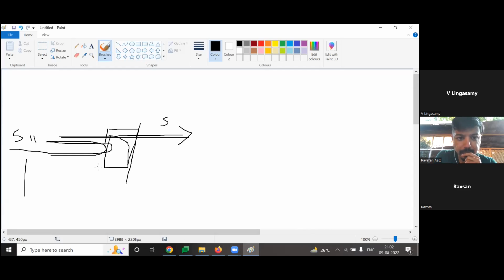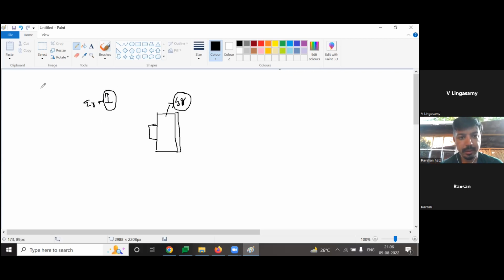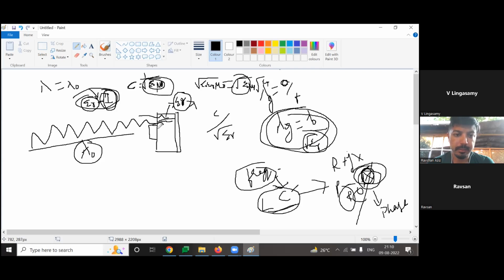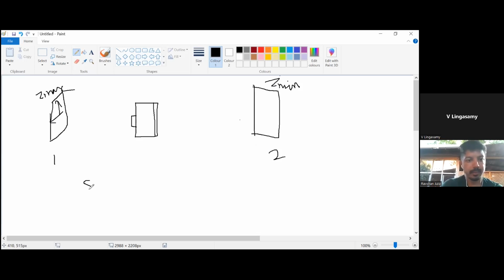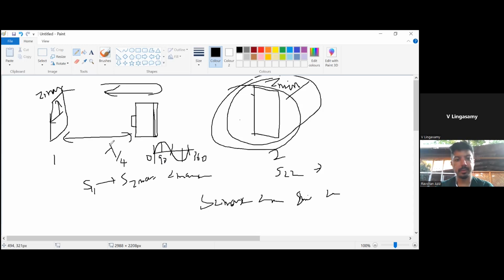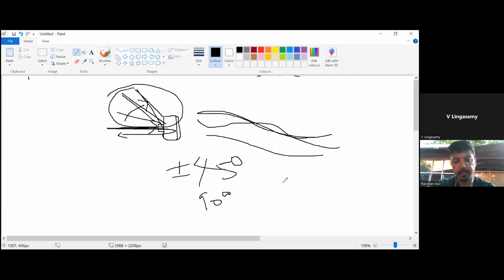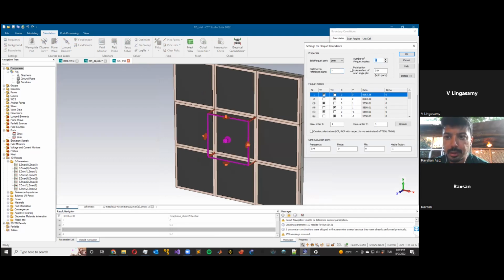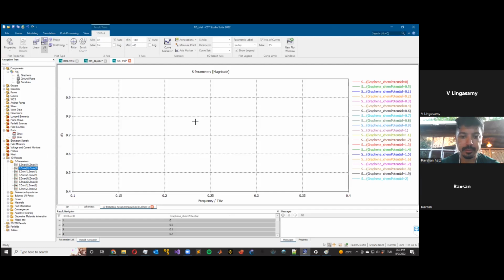A useful discussion on Reflecting Intelligent Surface concept and simulation of the unit cell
In this video the following are discussed.

1. How simulation tool helps to evaluate the reflecting and transmitarray unit cell element
2. In unit cell simulation, what are all we can capture about the unit cell behavior (S11 amplitude and phase estimation and the concept behind it).
3. How the phase change offered by the element with the concept of wave propagation in unit cell, dielectric, and free space.
4. Phase offered by the element - explained with the concept of wave propagation, velocity, guided wavelength, effective dielectric constant, dielectric constant, and reactive components like Inductor and Capacitor.
5. Plane wave excitation for the unit cell phase estimation
6. Floquet port/infinite array unit cell analysis for reflecting/transmitting unit cell element.
7. Concept of distance to reference plane in unit cell analysis.
8. Why port excited at lambda/4 distance
9. How we can understand the wide band behavior in phase/S curve
10. Concept of phase bandwidth
11. How angle of incidence affect the phase and amplitude (S11 amplitude and phase) offered by the unit cell element
12. How phase offset reflect in radiation pattern behavior
13. How to estimate the reflection phase performance of the unit cell by applying various angle of incidence values using CST value.
14. Analogy between phased array and reflectarray excitation
15. Modes of excitation for both vertical and horizontal polarization.